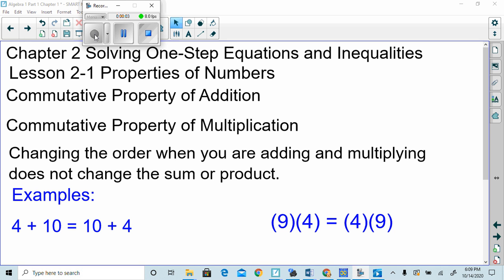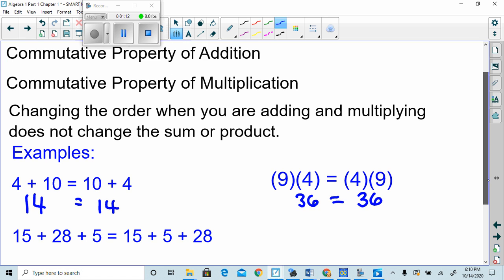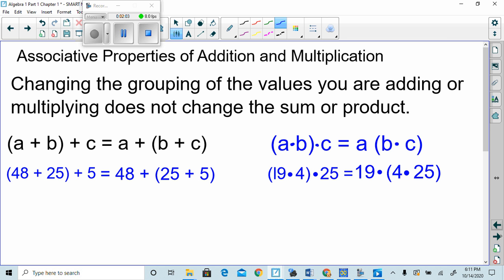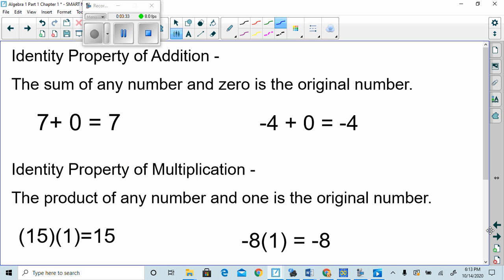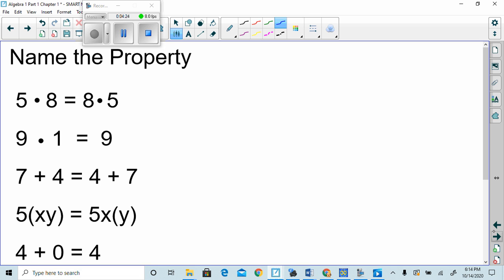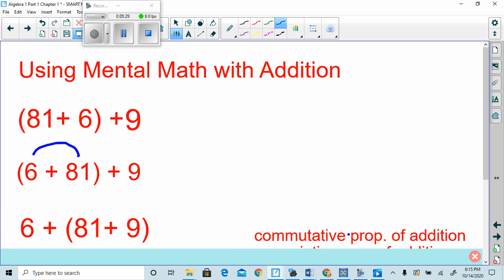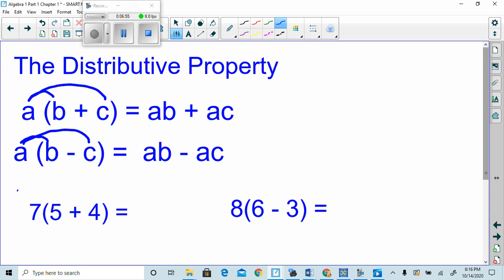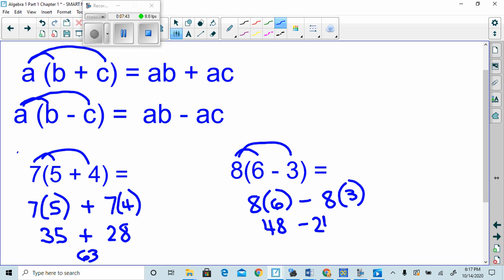PART 1 LESSON 2 1 PROPERTIES OF NUMBERS